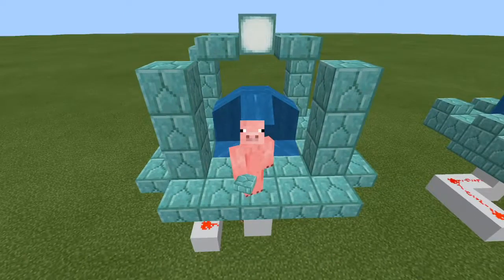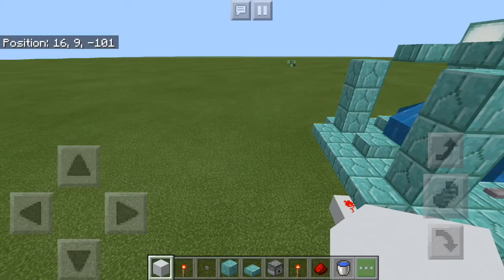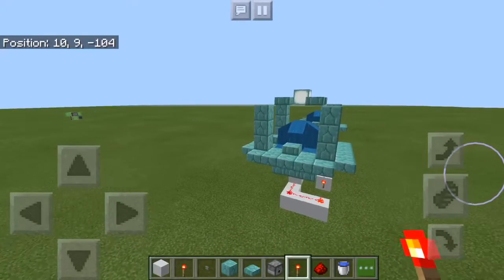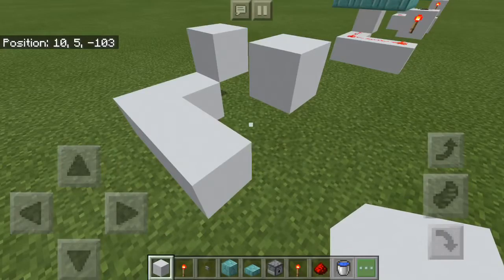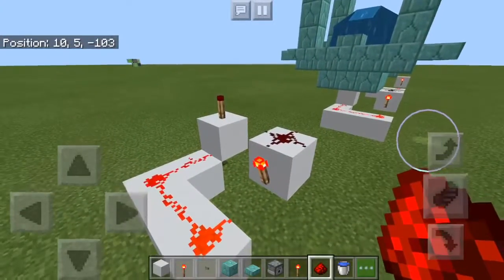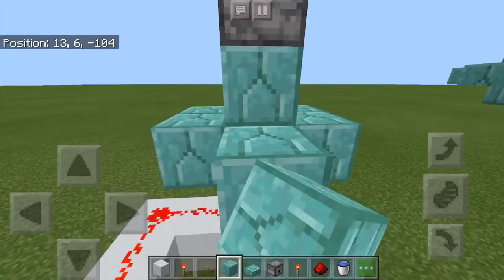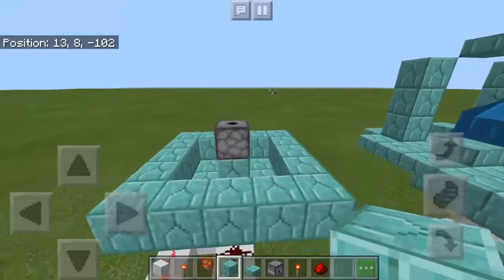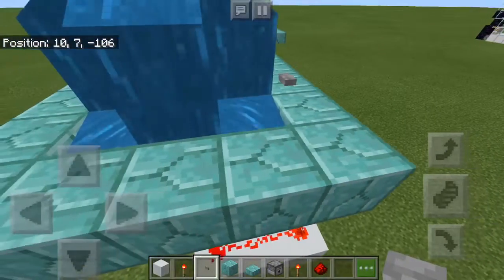Toggle Water Fountain! Redstone #2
Great fountain works on any platform!
Comment other ideas!